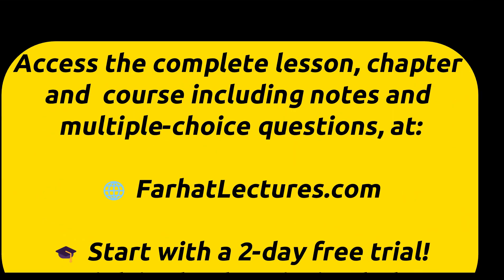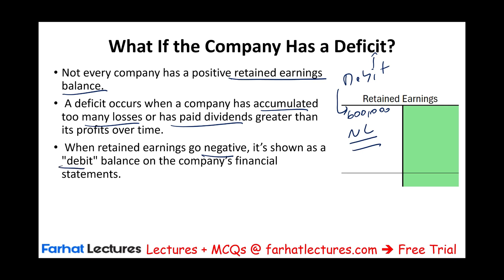Accounting for Cash dividends | Financial Accounting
In this session., we explain accounting for cash dividends

Accounting for Cash Dividends
Cash dividends are a common method for corporations to distribute profits to their shareholders. When a company decides to issue a cash dividend, it impacts several aspects of its financial statements and involves specific accounting entries. Here’s a detailed look at the accounting process for cash dividends:

1. Declaration of Dividends
Before a cash dividend is paid, it must first be declared by the company's board of directors. This declaration creates a binding legal obligation and sets the amount and date of the payment.

Date of Declaration: This is the date on which the board of directors formally approves the dividend and announces it to shareholders.
2. Recording the Dividend
Once the dividend is declared, the company must make an accounting entry to record the liability it has incurred.

Journal Entry on Declaration Date:

Debit: Retained Earnings (or Dividends Declared if you maintain a separate dividends account). This reduces equity, reflecting the distribution of earnings to shareholders.
Credit: Dividends Payable. This is a liability account representing the company’s obligation to pay the shareholders.
plaintext
Copy
Dr. Retained Earnings
Cr. Dividends Payable
3. Payment of Dividends
On the date of payment, the company distributes the cash dividends to its shareholders. This action removes the liability from the company’s books.

Journal Entry on Payment Date:

Debit: Dividends Payable. This reduces the liability account by the total amount of the dividend payment.
Credit: Cash. This reflects the decrease in the company's cash balance as the dividends are paid out.
plaintext
Copy
Dr. Dividends Payable
Cr. Cash
4. Financial Statement Impact
Balance Sheet: The payment of dividends reduces the company's cash assets and shareholders’ equity (specifically retained earnings). The liability (Dividends Payable) is removed upon payment.
Statement of Cash Flows: The dividend payment is shown under financing activities as a cash outflow, reflecting the movement of cash from the business to its shareholders.
5. Key Considerations
Dividend Policy: The company’s dividend policy and its ability to pay dividends depend on its profitability, legal requirements, and cash availability.
Legal Restrictions: Some jurisdictions impose restrictions on dividend payments based on certain financial ratios or solvency tests to ensure that the company remains financially stable after distributions.
Tax Considerations: Dividends may be taxable to shareholders, depending on the jurisdiction and tax laws applicable to both the corporation and the shareholders.
6. Effect on Shareholder Equity
Paying dividends directly affects shareholders' equity by reducing retained earnings, which represents the accumulated profits of the company not reinvested in the business or held to pay off debts.

Conclusion
Accounting for cash dividends involves clear steps that impact various parts of the financial statements. Proper documentation and adherence to legal and financial standards are crucial when declaring and paying dividends. For accountants and financial managers, understanding and managing the dividend process are vital to maintaining healthy financial practices and relationships with investors.